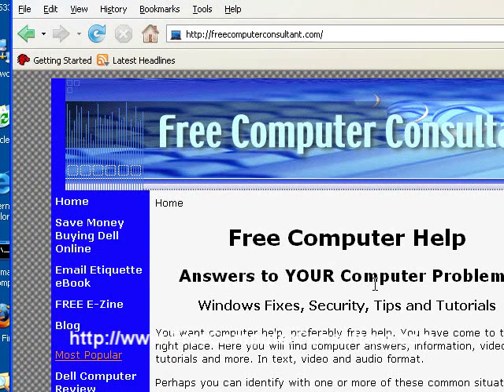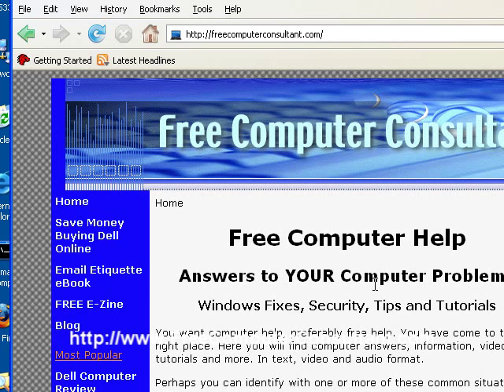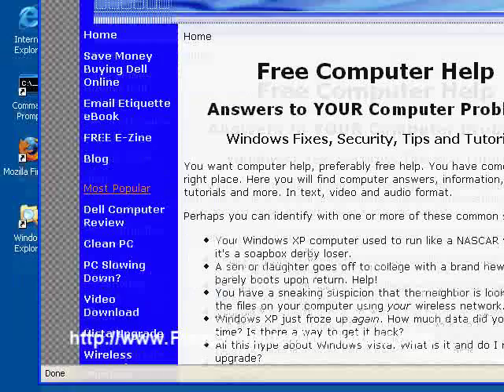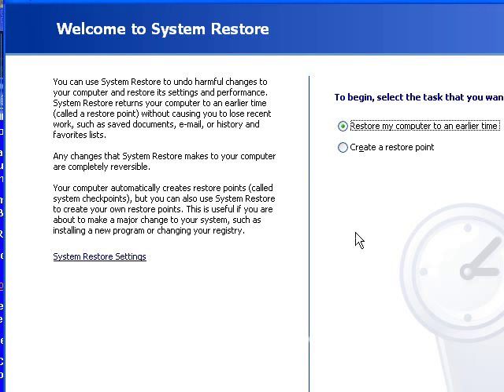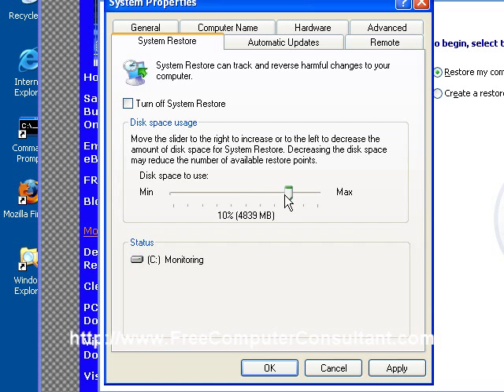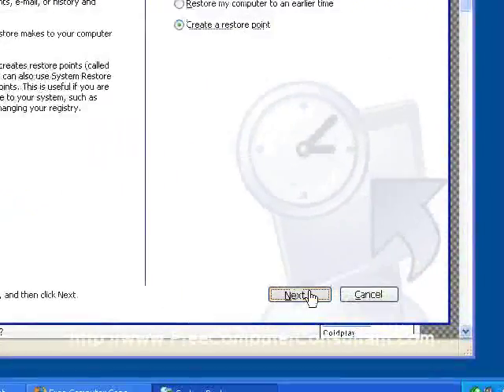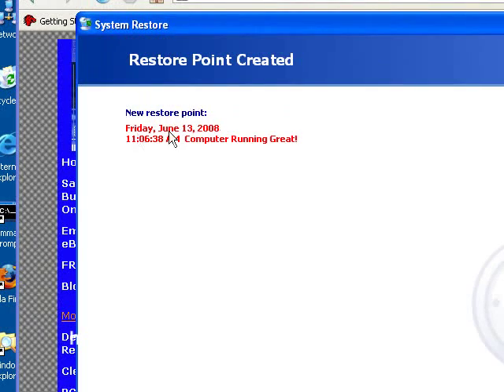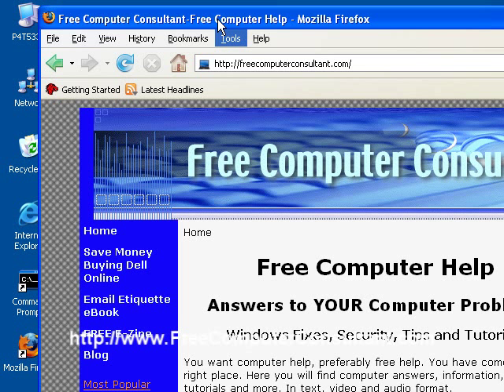How To Create A Windows XP Restore Point and Why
This short video shows you how easily you can help protect yourself against a future problem by creating a Windows XP Restore Point today.